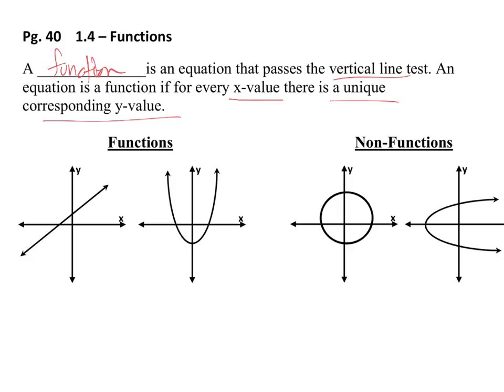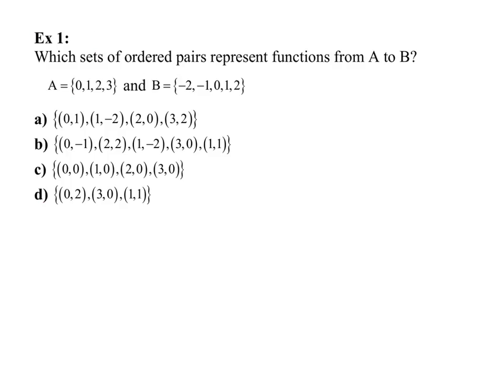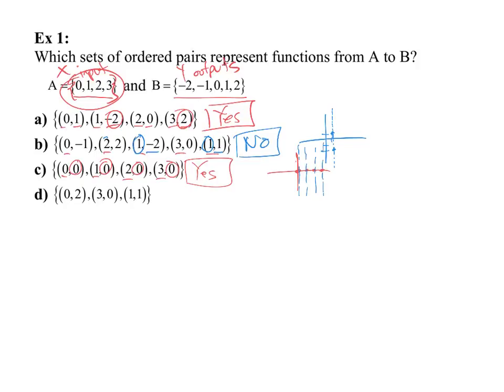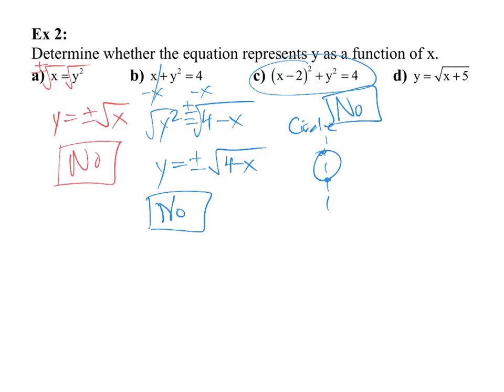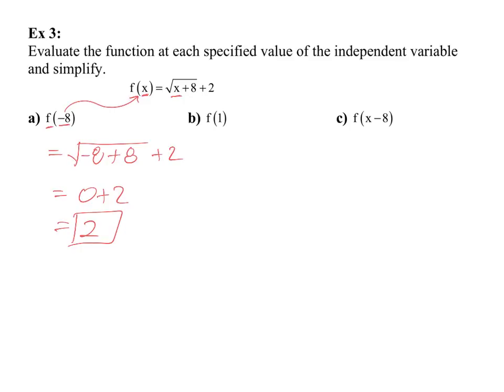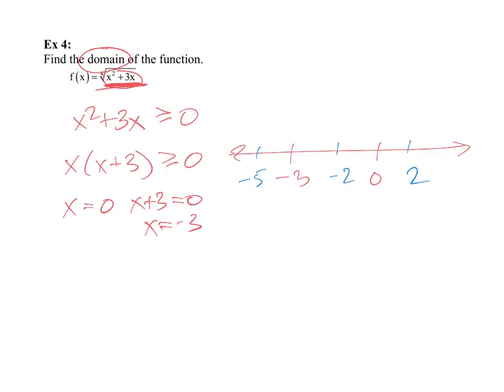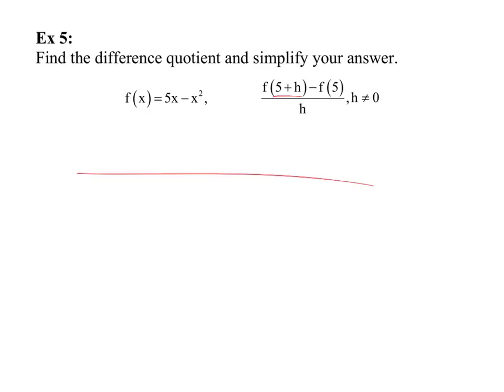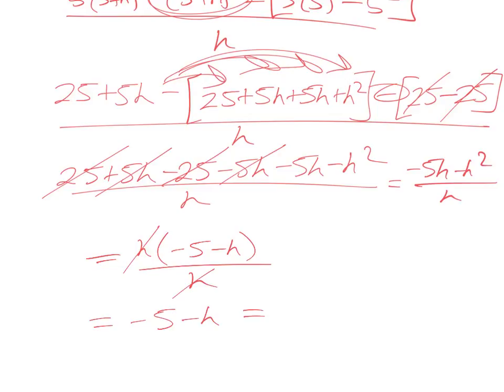Lesson 1.4 - Pre-Calculus